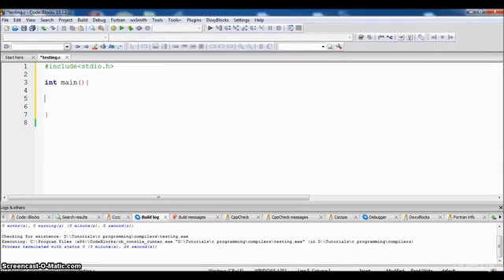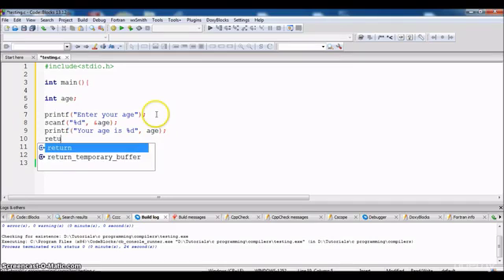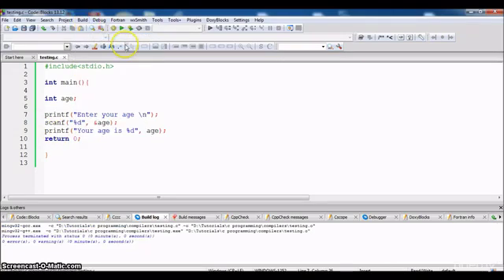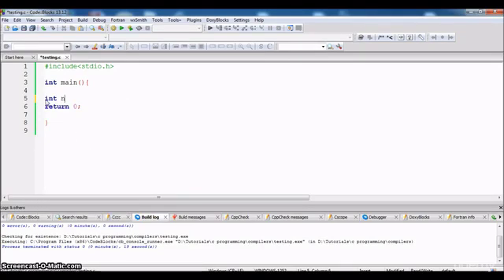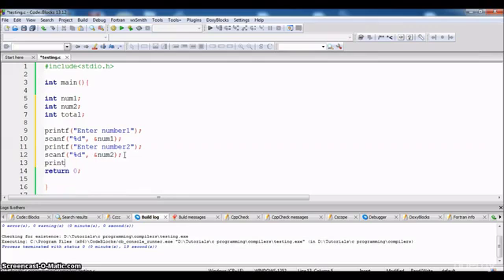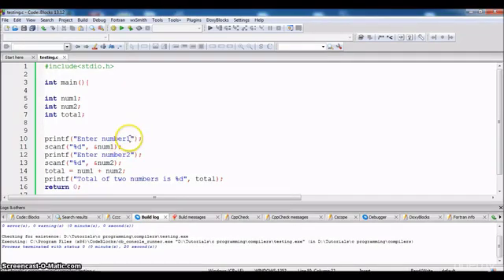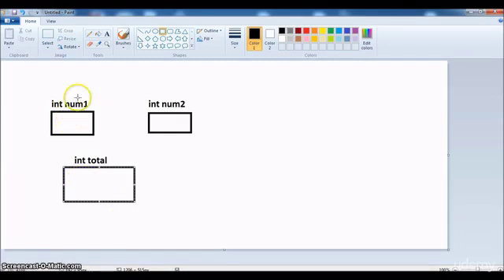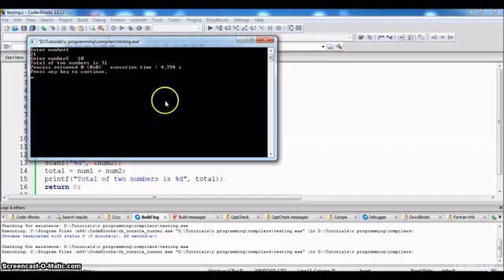C program to add two numbers [Lecture -08] | C Language Tutorial